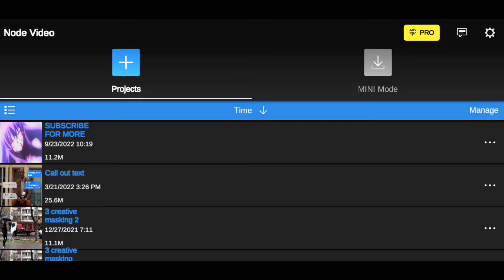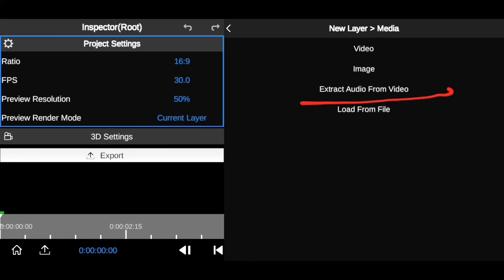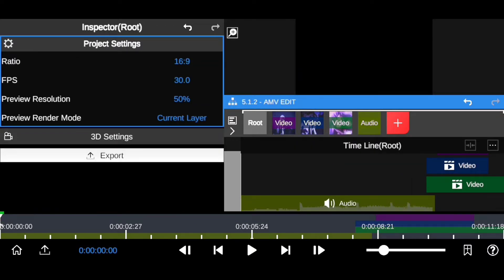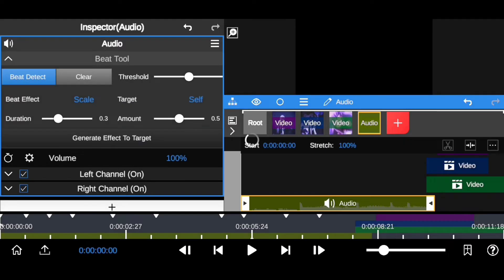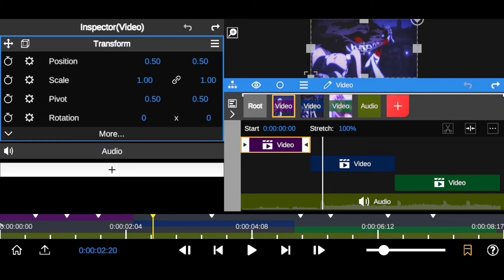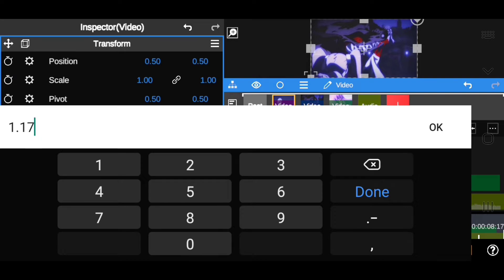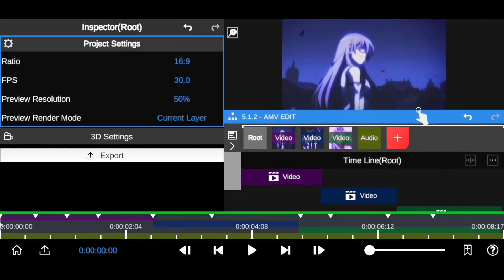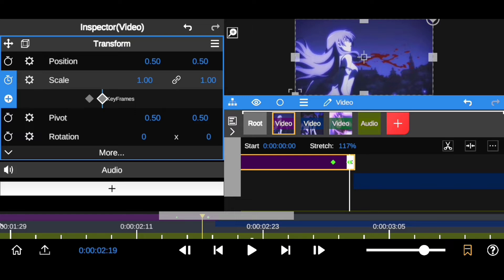How to make an AMV EDIT Like Pro with NODE VIDEO Cc | Complete Tutorial..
How to make an AMV with NODE VIDEO APP ( Like in After Effects ) | Complete Tutorial..

𝗧𝗶𝗺𝗲 𝗦𝘁𝗮𝗺𝗽𝘀 :

00:00  Previews

00:25  How To Download and Install Node video Properly

00:32  How To Create a New project In Node video

01:00 How To Import Music/Song Into Node video Timeline Correctly

02:02 How To Import Clips Into Node video Timeline Correctly

02:30 How To Sync Clips to Music /Song Beats In Node video Correctly

06:21 How To Create Quick AMV Transitions In Node video

10:42 How To Use Curve Editor In Node video

15:32 Best Video Export Settings In Node video

16:15 FINAL RESULTS

𝗜 𝗨𝘀𝗲:

• Device - Samsung Snapdragon

• Editing Software - Node video App 2022 (Pro version), After Effects,CAPCUT, Kinemaster,

➡️ : CHECK OUT THIS THIS NODE VIDEO EDITING TUTORIAL: ⤵️